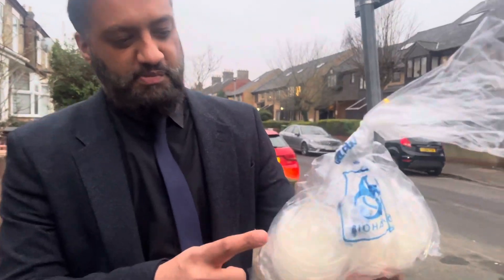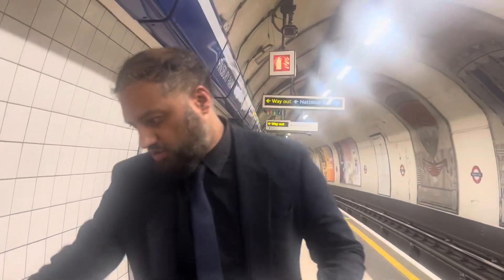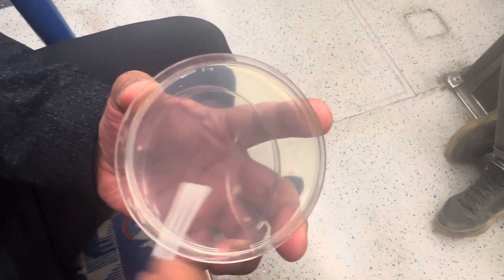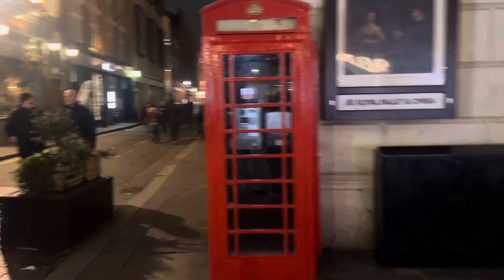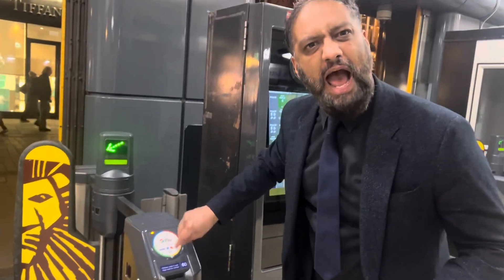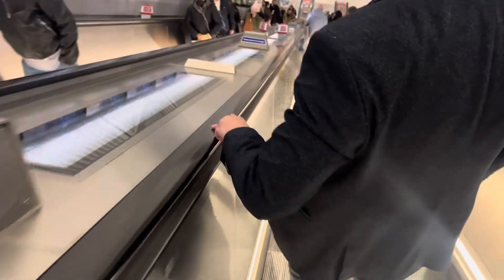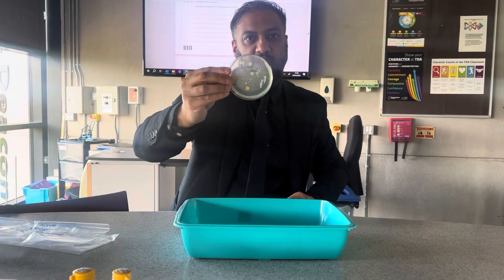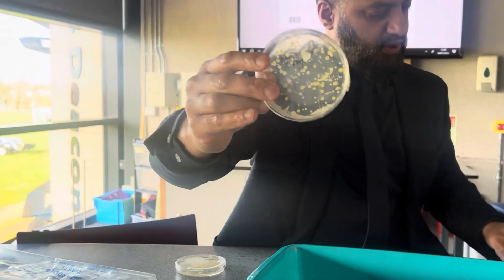How Dirty is London? 🇬🇧 Culturing Microorganisms 🦠 around London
This is a practical about Culturing Microorganisms in Biology.
Decided to culture the microorganisms in and around London.